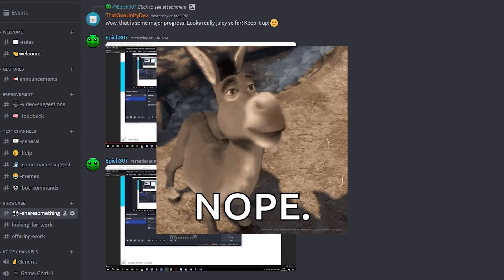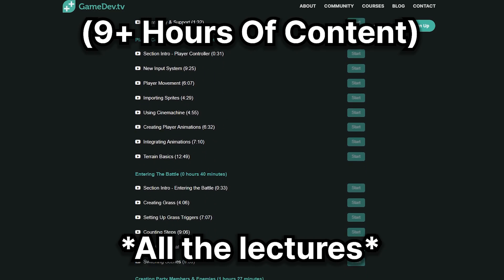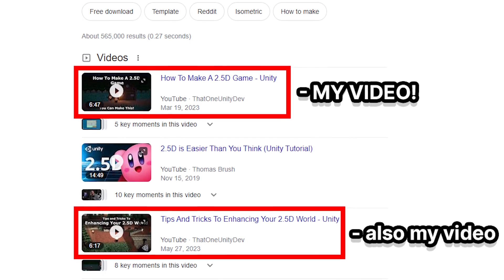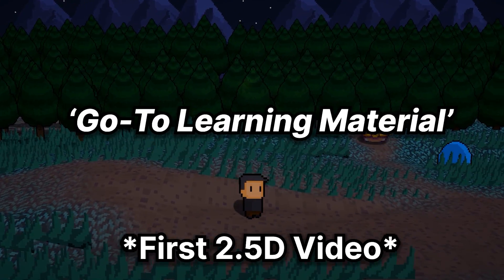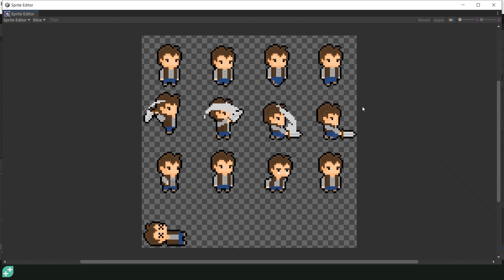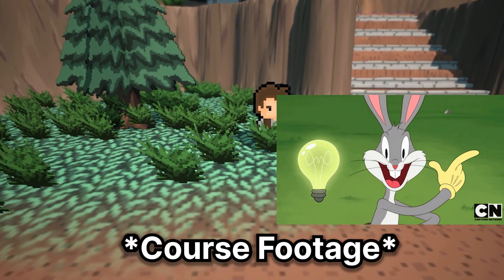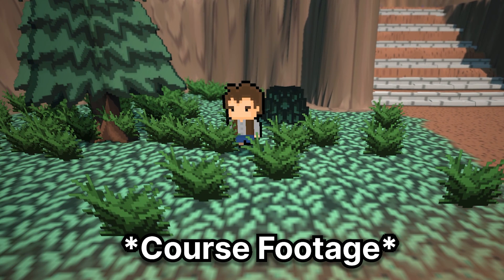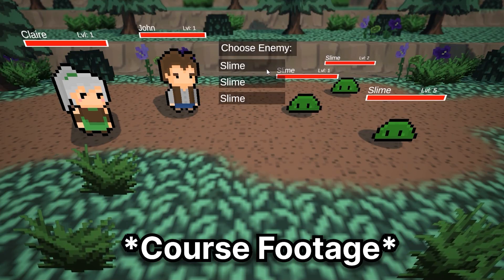2.5D UNITY COURSE - ANNOUNCEMENT -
Course Created With: @Gdevtv

Timestamps
0:00​ Intro
0:09 What Course?
0:28 Why Course?
1:39 Free Lecture
2:07 Outro